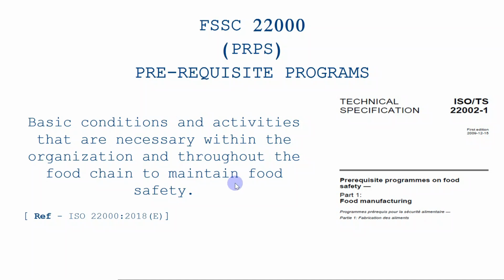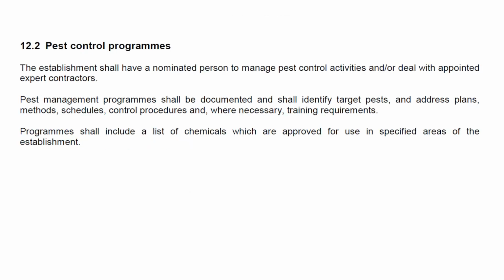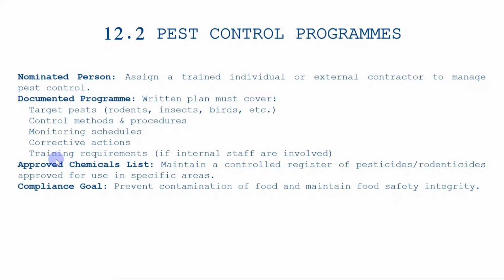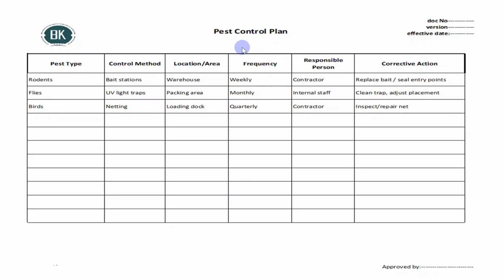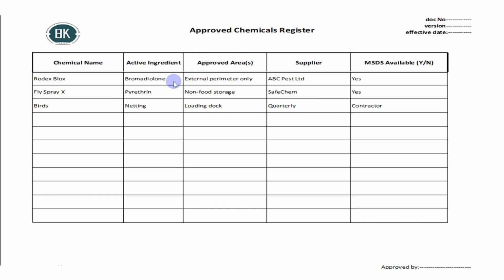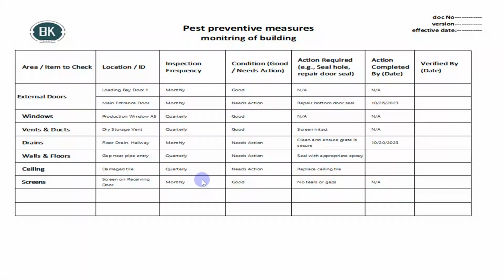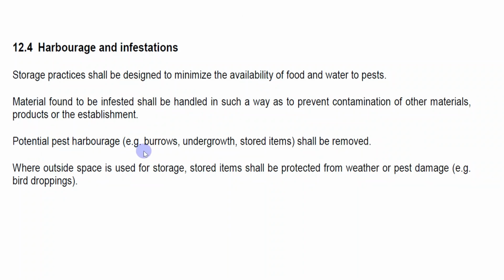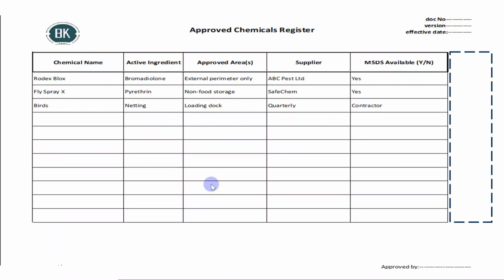FSSC 22000 Clause 12 | Pest Control Explained | PRP Requirements & Audit Points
In this video, we explain FSSC 22000 Clause 12 – Pest Control, which is a key part of the Prerequisite Programs (PRPs) required for food safety management systems.

This session covers:
✅ General requirements for pest control
✅ Pest control program and documentation
✅ Preventive measures to stop pest entry
✅ Harborage and infestation control
✅ Monitoring, detection, and trend analysis
✅ Eradication methods and record-keeping

This video is useful for:
✔ Food Safety Professionals
✔ Quality Assurance & Quality Control Teams
✔ FSSC 22000 / ISO 22000 Auditors
✔ Food Industry Beginners

If you are preparing for FSSC 22000 certification or audit, this video will help you understand the requirements clearly with practical examples.